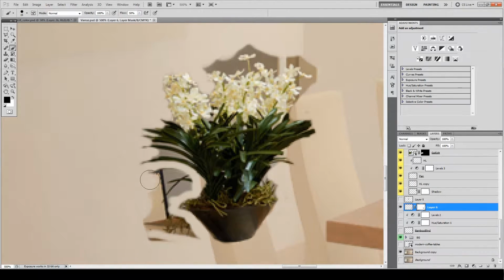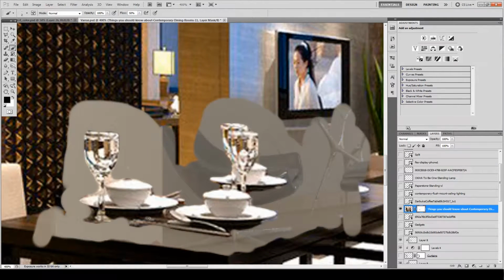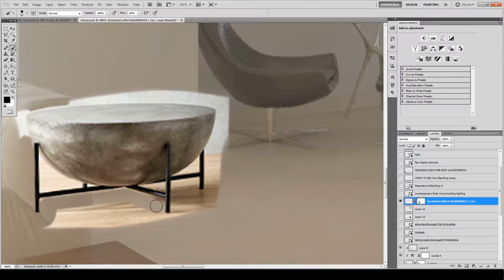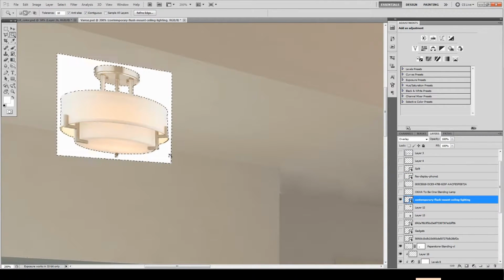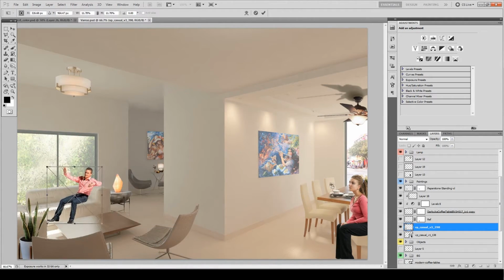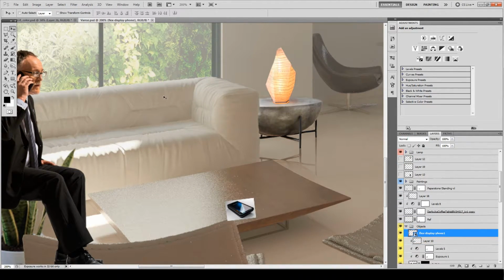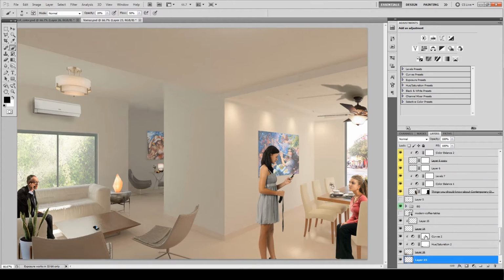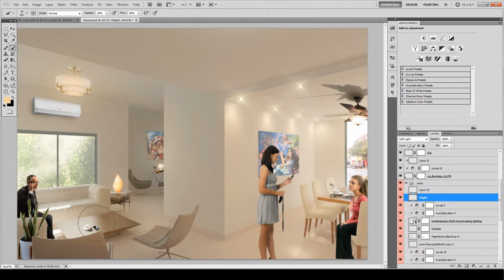Interior Composition in Photoshop - timelapse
Hey, Fretaws here. Since I haven't had much free time to play/record C:S I thought it would be nice to upload this video just to show some signs of life, since it's creation related and I'm trying to improve as well, why not make a video and show it to the world!